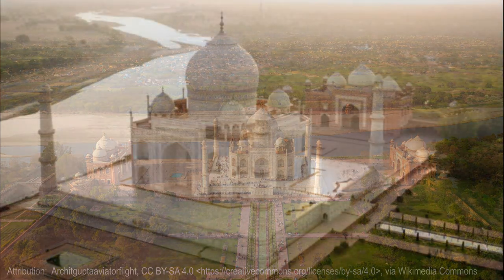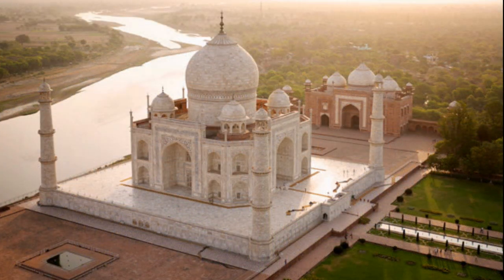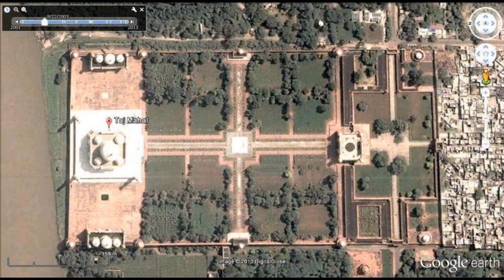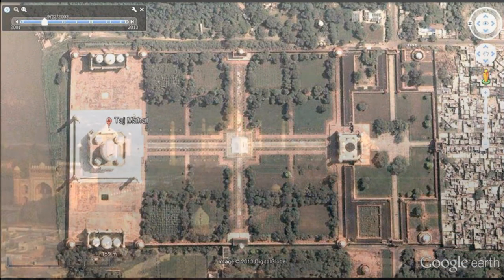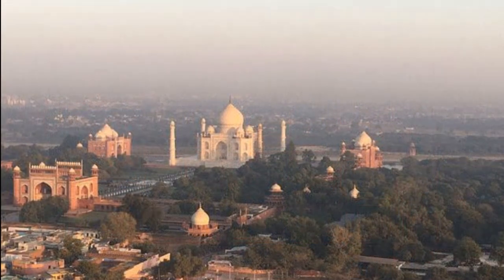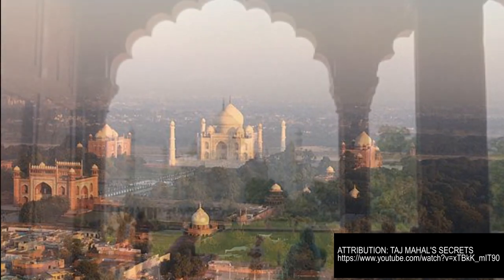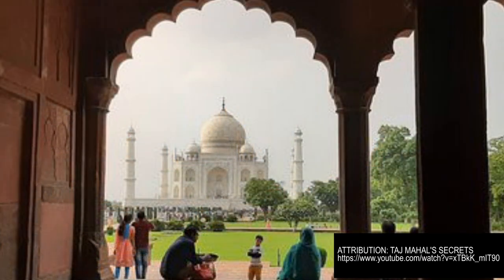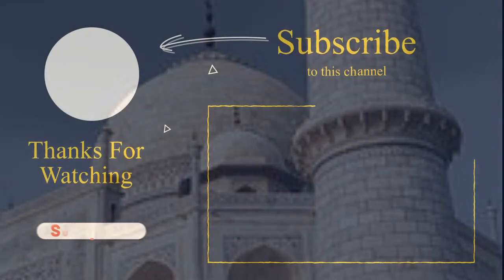Taj Mahal | Architecture Enthusiast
Shah Jahan was the fifth ruler of the Mughal dynasty. During his third regnal year, his favorite wife, known as Mumtaz Mahal, died in child birth.  Deeply saddened, the emperor started planning the construction of a suitable, permanent resting place for his beloved wife almost immediately. The result of his efforts and resources was the creation of what was called the Luminous Tomb in contemporary Mughal texts and is what the world knows today as the Taj Mahal.
In general terms, Sunni Muslims favor a simple burial, under an open sky.  But notable domed mausolea for Mughals (as well as for other Central Asian rulers) were built prior to Shah Jahan’s rule, so in this regard, the Taj is not unique. The Taj is, however, exceptional for its monumental scale, stunning gardens, lavish ornamentation, and its overt use of white marble.
Entry to the Taj Mahal complex via the forecourt, which in the sixteenth century housed shops, and through a monumental gate of inlaid and highly decorated red sandstone made for a first impression of grand splendor and symmetry: aligned along a long water channel through this gate is the Taj—set majestically on a raised platform on the north end.  The rectangular complex runs roughly 1860 feet on the north-south axis, and 1000 feet on the east-west axis.
The white-marble mausoleum is flanked on either side by identical buildings in red sandstone.  One of these serves as a mosque, and the other, whose exact function is unknown, provides architectural balance.
The marble structure is topped by a bulbous dome and surrounded by four minarets of equal height.  While minarets in Islamic architecture are usually associated with mosques—for use by the muezzin who leads the call to prayer—here, they are not functional, but ornamental, once again underscoring the Mughal focus on structural balance and harmony.
The interior floor plan of the Taj exhibits the hasht bishisht or (eight levels) principle, alluding to the eight levels of paradise. Consisting of eight halls and side rooms connected to the main space in a cross-axial plan—the favored design for Islamic architecture from the mid-fifteenth century—the center of the main chamber holds Mumtaz Mahal’s intricately decorated marble cenotaph on a raised platform.  The emperor’s cenotaph was laid down beside hers after he died three decades later—both are encased in an octagon of exquisitely carved white-marble screens.  The coffins bearing their remains lie in the spaces directly beneath the cenotaphs.
Qur’anic verses inscribed into the walls of the building and designs inlaid with semi-precious stones—coral, onyx, carnelian, amethyst, and lapis lazuli—add to the splendor of the Taj’s white exterior.  The dominant theme of the carved imagery is floral, showing some recognizable, and other fanciful species of flowers—another link to the theme of paradise
Some of the Taj Mahal’s architecture fuses aspects from other Islamic traditions, but other aspects reflect with indigenous style elements. In particular, this is evident in the umbrella-shaped ornamental chhatris (dome shaped pavillions) atop the pavilions and minarets.
And whereas most Mughal-era buildings tended to use red stone for exteriors and functional architecture (such as military buildings and forts)—reserving white marble for special inner spaces or for the tombs of holy men, the Taj’s entire main structure is constructed of white marble and the auxiliary buildings are composed of red sandstone. This white-and-red color scheme of the built complex may correspond with principles laid down in ancient Hindu texts—in which white stood for purity and the priestly class, and red represented the color of the warrior class.
From the outset, the Taj was conceived of as a building that would be remembered for its magnificence for ages to come, and to that end, the best material and skills were employed. Mir Abd Al-Karim was designated as the lead architect. Abdul Haqq was chosen as the calligrapher, and Ustad Ahmad Lahauri was made the supervisor. Shah Jahan made sure that the principles of Mughal architecture were incorporated into the design throughout the building process.